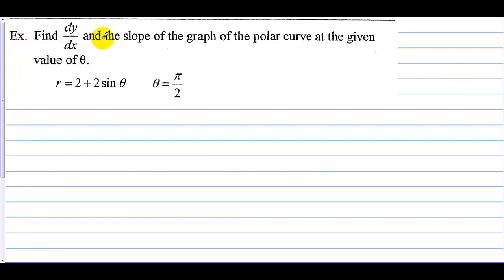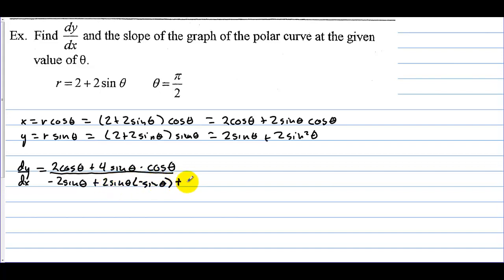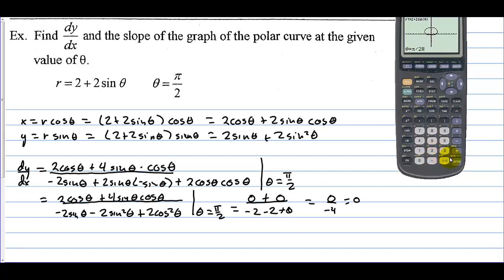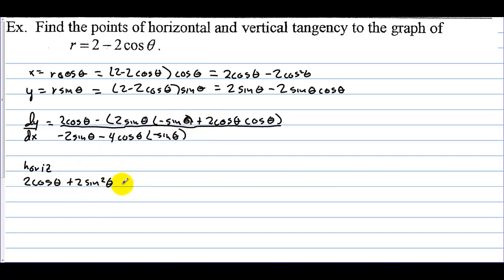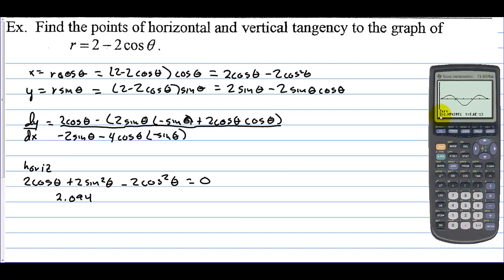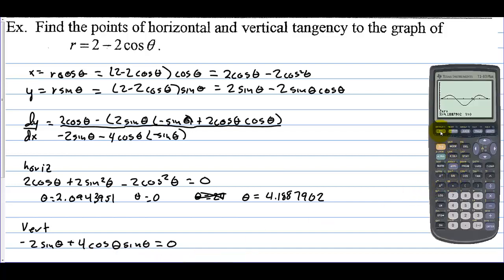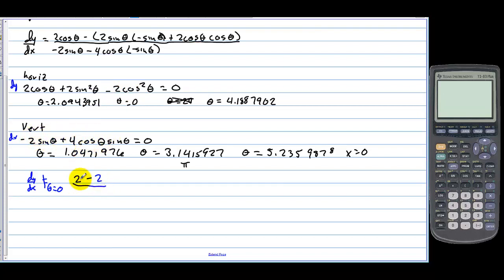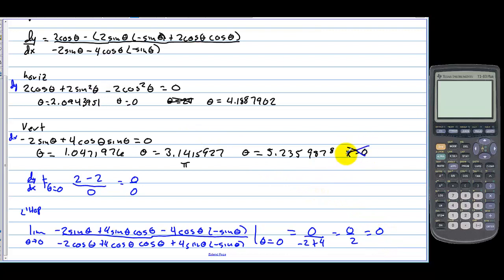AP Calculus Section 11.3 Day 3 Slope of Polar Equations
AP Calclulus Slopes of Polar Equations